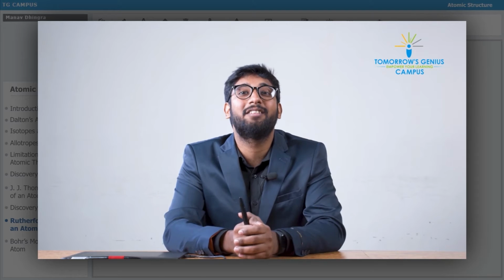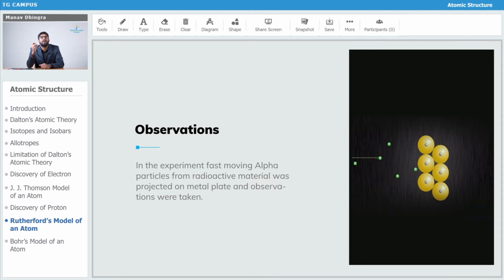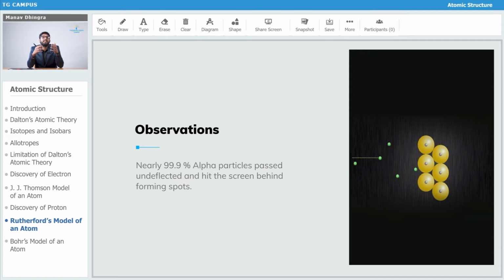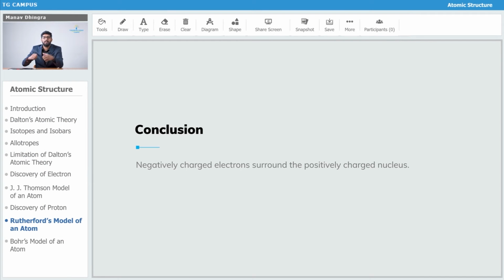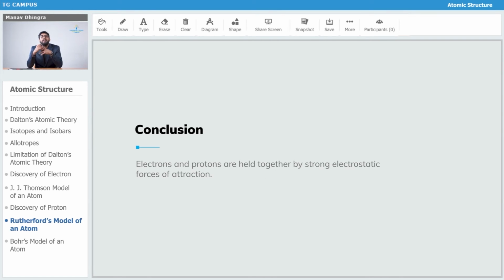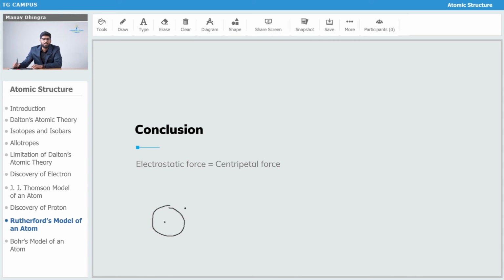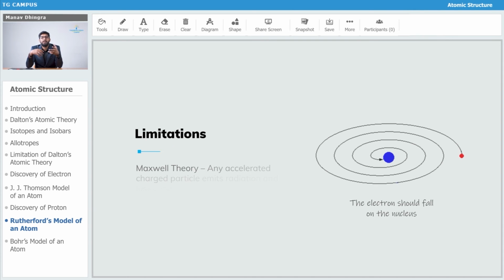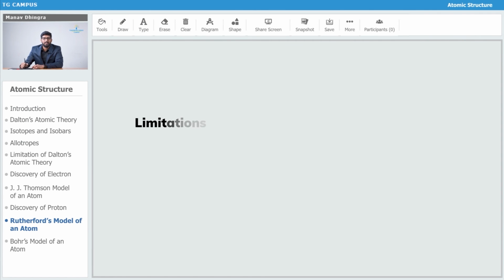Rutherford Model of an Atom | Atomic Structure | JEE | NEET | Chemistry - TG Campus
In this video, you will learn about Rutherford’s experimental setup, observations, conclusions and limitations. Learn more about Atomic Structure with Tomorrow’s Genius. Let us make learning fun & create Tomorrow's Geniuses today with the best Faculties.